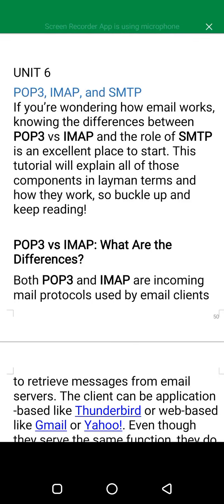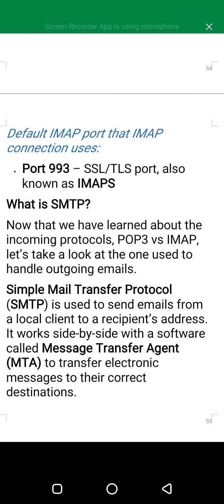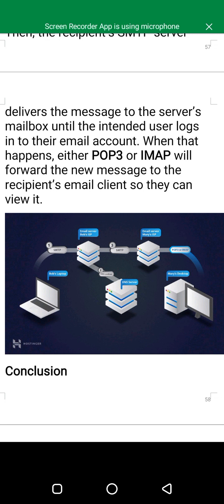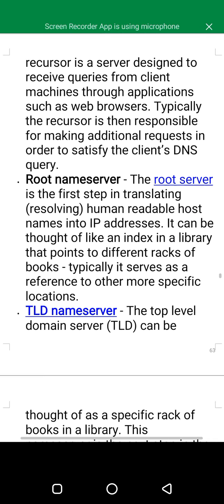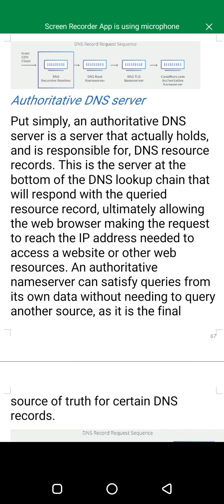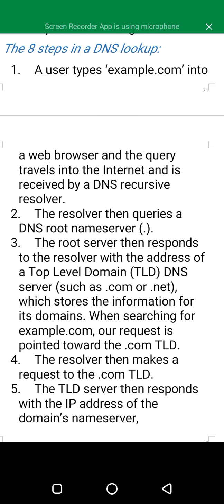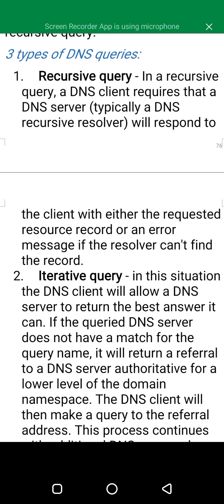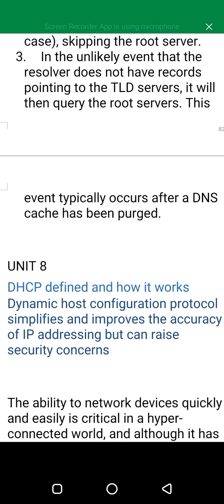Intro to Web Devt 5